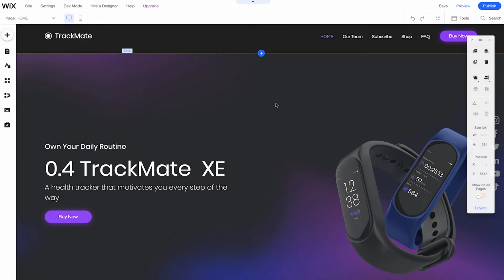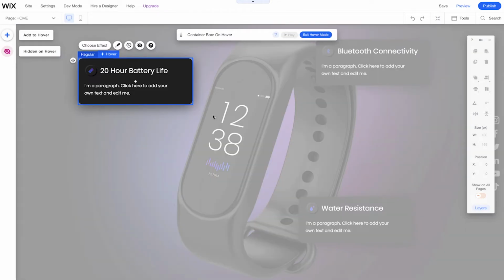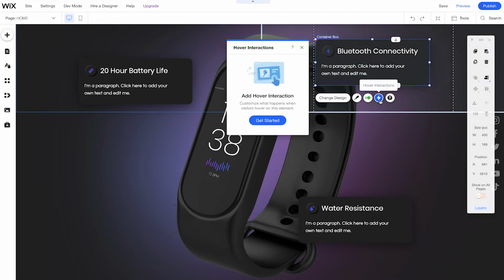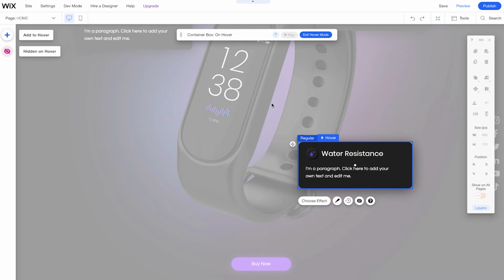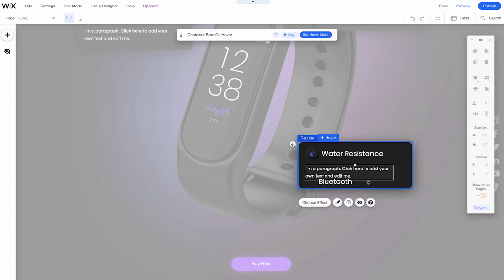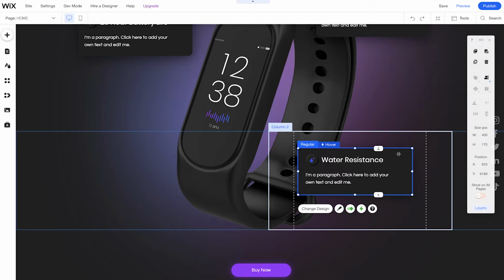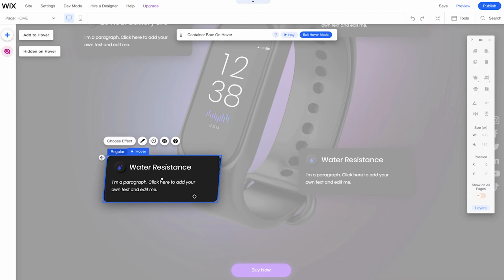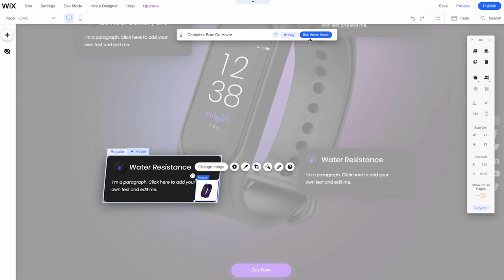Lesson 8: Manage Hover Interactions | Build Your Website with the Wix Editor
In this lesson, you'll learn how to add and edit hover boxes on your Wix website.
We'll cover a bunch of different interactions you can add to container boxes to add some wow factor to your site.

Timestamps:

00:00 Intro
00:25 Add a hover box
01:09 Add hover interactions
02:58 Duplicate a hover box
04:50 Outro

And check out all of our courses and lessons on Wix Learn